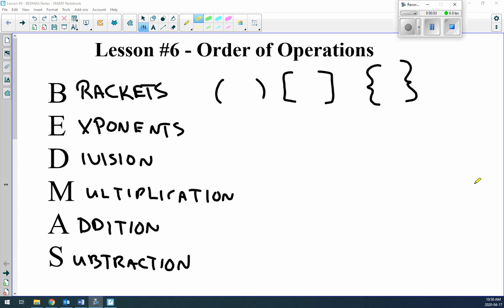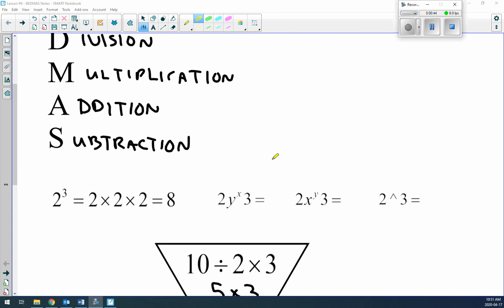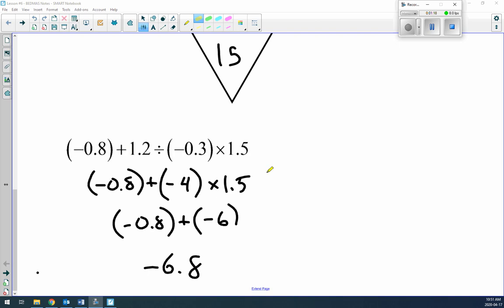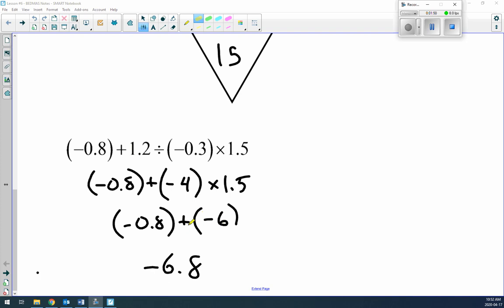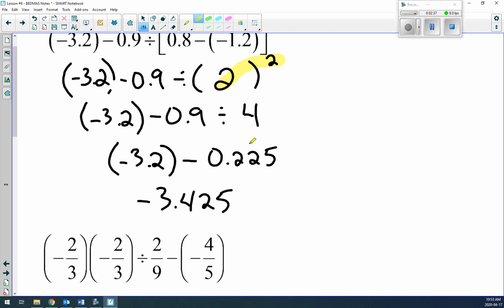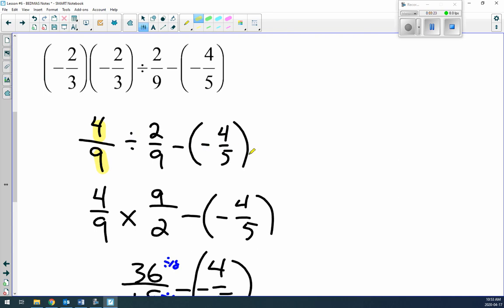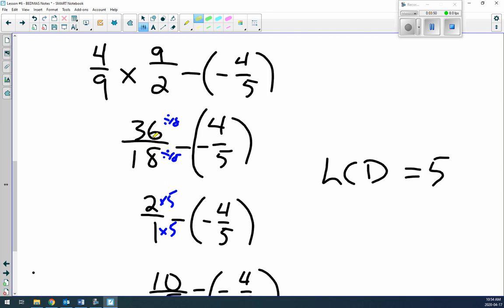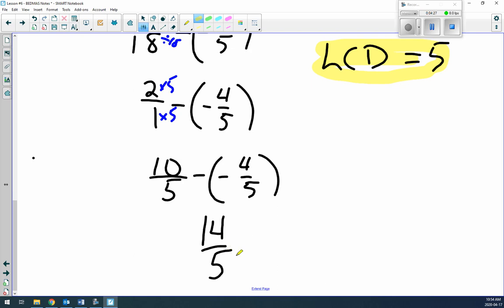Lesson #6 BEDMAS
Lesson #6 BEDMAS - Order of operations, brackets, exponents, division, multiplication, addition, subtraction, fractions and decimals